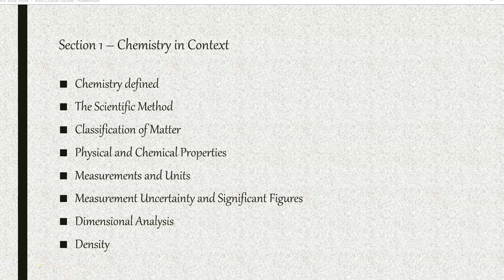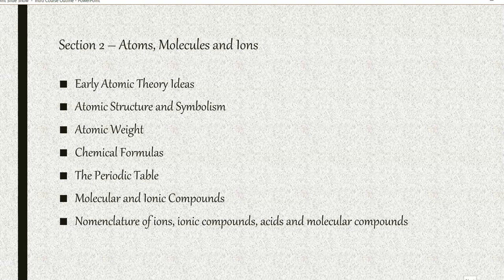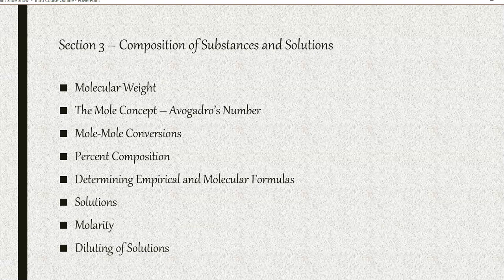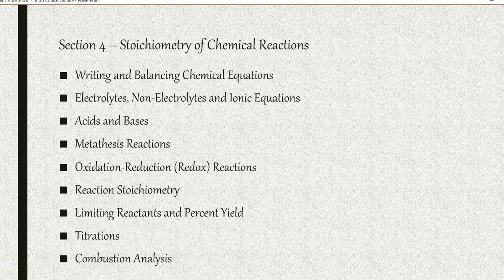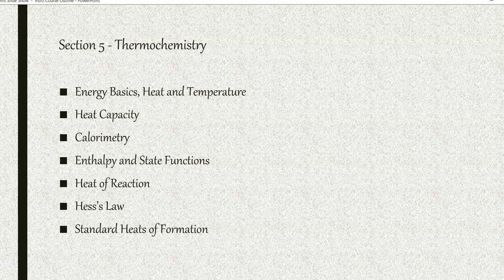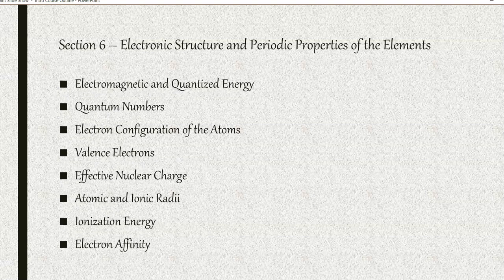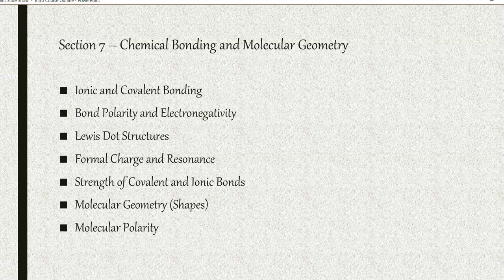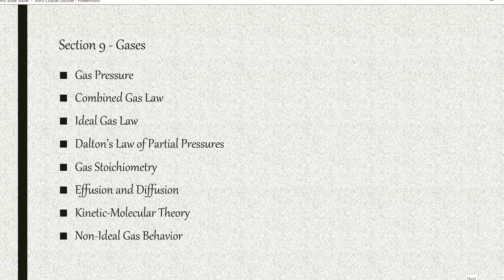Dr. K's Complete General Chemistry I Course (Coupon in Description)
Use the link with coupon below to take the course for $12.99.

Course Description:

The course presented here is the exact General Chemistry I course that I taught as a university professor in a Chemistry Department that was certified by the American Chemical Society, the professional organization for chemists. All topics that are essential to any General Chemistry I course are covered here in detail. My teaching style for this Udemy course is exactly how I taught in the lecture halls. Each topic is explained in detail, terms are defined and then examples are done to show how the theory is applied in practice.

As was the case when I was teaching at the university, students have access to ample supplemental material, all of which will be in the Resource Folders. In addition to the 30+ hours of lectures, I have included a downloadable audio mp3 file of each lecture. For all but three lectures, I’ve included a Practice Assignment where you can test your understanding of the material. Also included is a detailed answer key for each Practice Assignment. A total of nearly 100 examples are worked out in the lectures and for each section (except section 8), I have included a list of the problems that you can download and follow along. For learning nomenclature; i. e., the systematic naming of elements, ions and chemical compounds, I have included flash card videos that you can download to drill yourself. I’ve also included a number of memory aids (mnemonics) to help you remember the symbols for the commonly used elements and important concepts in chemistry. Any graphs, figures or tables presented in the lectures are also available as downloadable files.

This course assumes that you have no prior knowledge or experience with chemistry. In fact, this course is ideal for anyone who needs to take General Chemistry at the college level but did not have it in high school. This course is also well-suited for those who need to refresh their knowledge of General Chemistry before taking it at the college level.

Since chemistry is a quantitative science, a working knowledge of high school algebra is needed. If your math skills are weak, this course will show you what types of math calculations are needed and you can hone those skills prior to your taking the course.

Course topics include:

 Physical and Chemical Properties of Matter

     Measurements, Significant Figures and Dimensional Analysis

      The Periodic Table, Chemical Formulas, Nomenclature

      Atomic Structure, Atomic Number and Atomic Weight

      The Mole Concept, Percent Composition

 Empirical and Molecular Formulas

      Stoichiometry, Limiting Reactant, Percent Yield

      Solutions, Concentrations

 Electrolytes and Non-Electrolytes

     Writing and Balancing Chemical Equations

  Ionic and Net Ionic Reactions

    Metathesis and Redox Reactions

 Acids, Bases and their Ionization Reactions

     Thermochemistry, Calorimetry, Enthalpy, Hess’s Law

      Quantum Numbers, Electron Configuration of Atoms

      Periodic Properties of Elements

 Ionization Energy, Electron Affinity

      Ionic and Covalent bonding, Bond Polarity, Electronegativity

      Bond Strength, Lattice Energy, Born-Haber Cycle

     Lewis Dot Structures, Formal Charge, Resonance

     Molecular Structure, Shapes, and Polarity

     Valence Bond Theory, Hybridization, Molecular Orbital Theory

     Gas Laws, including Combined Gas Law and Ideal Gas Law

     Gas Densities, Dalton’s Law of Partial Pressures

     Kinetic-Molecular Theory, Diffusion, Effusion